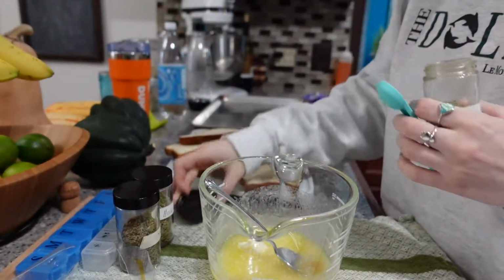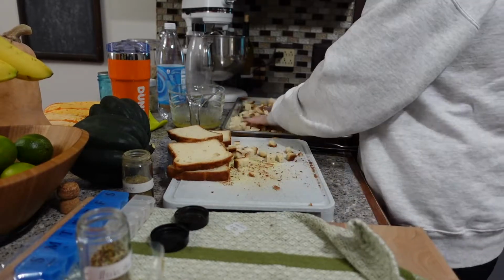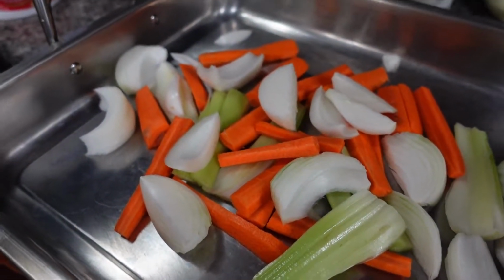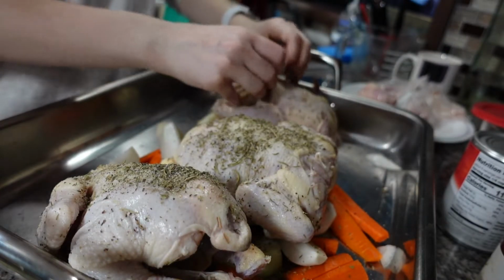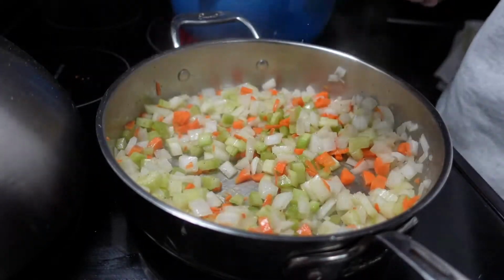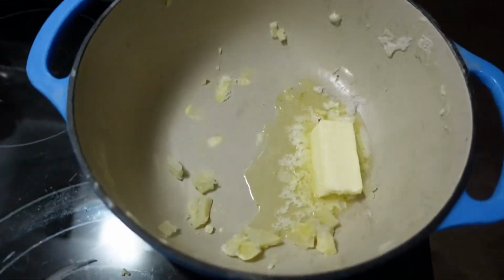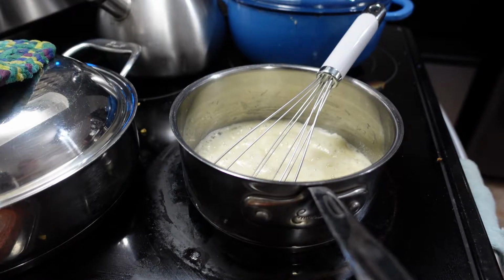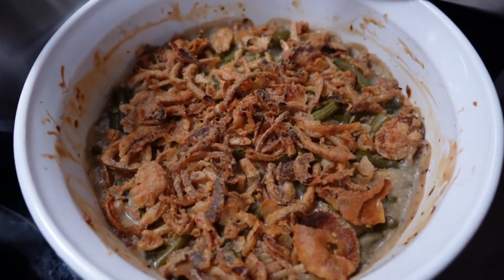Making Thanksgiving Dinner by Myself??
Follow along as I cook Thanksgiving dinner all by myself for my family, while making it gluten-intolerant friendly!